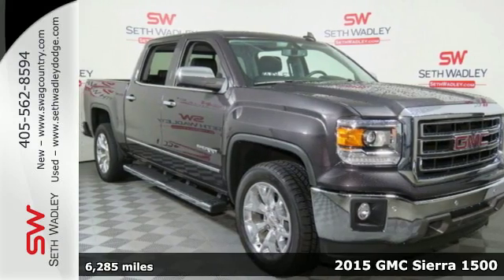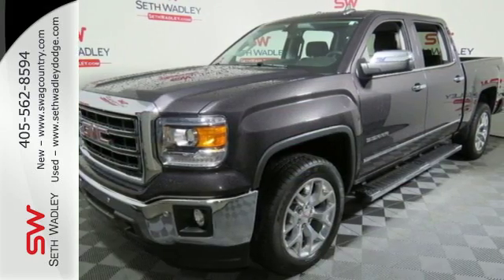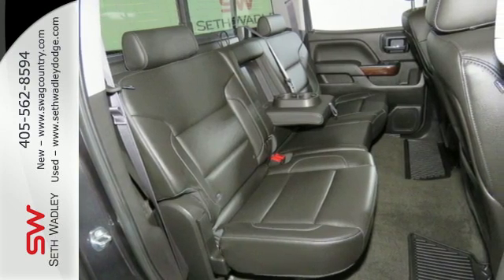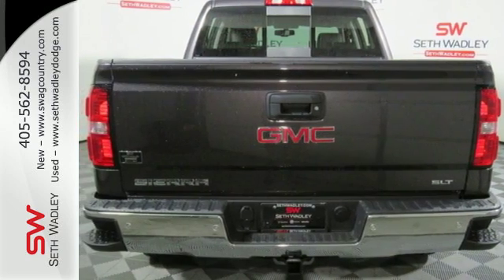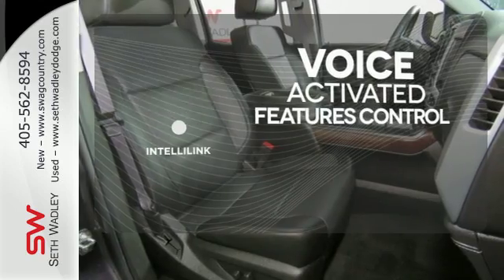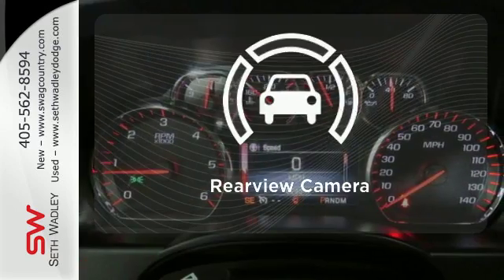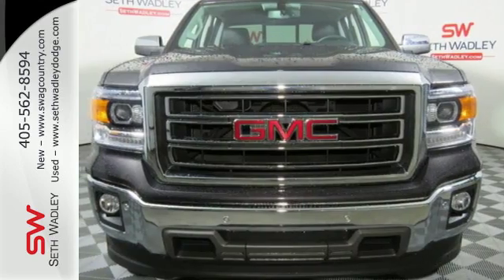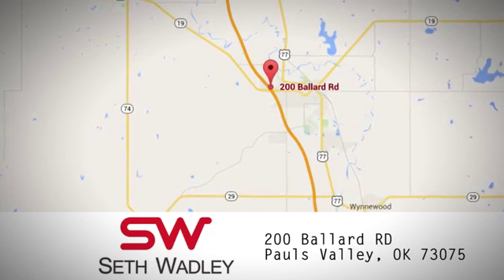New 2015 GMC Sierra 1500 Oklahoma City OK Norman, OK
Year: 2015
Make: GMC
Model: Sierra 1500
Trim: SLT
Engine: EcoTec3 5.3L V8
Transmission: 6-Speed Automatic
Color: Gray
Interior: Jet Black
Stock #: G332964
VIN: 3GTP1VECXFG332964

Address:
200 Ballard Rd